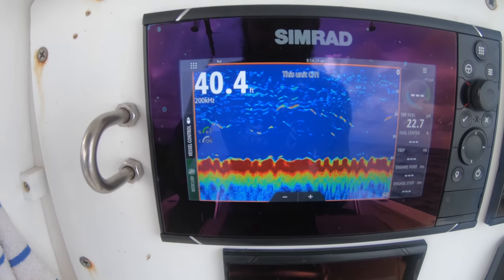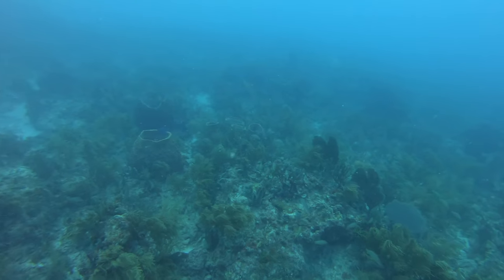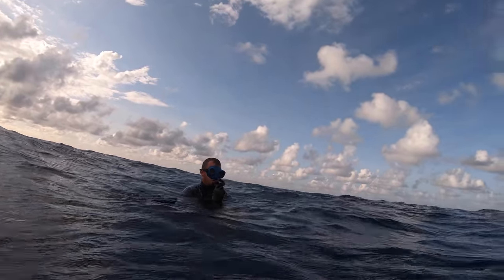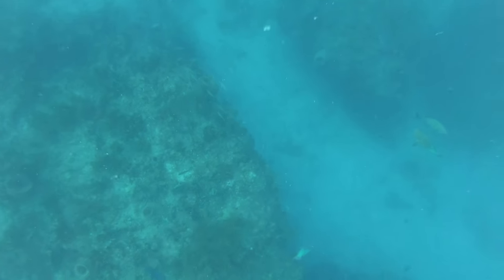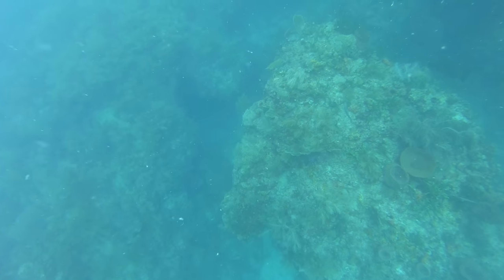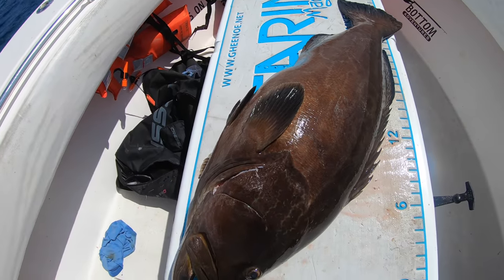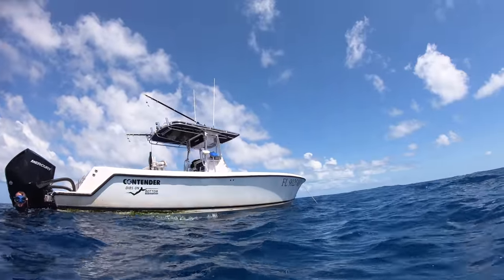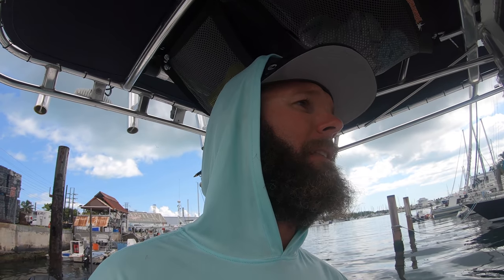Turning Fish Into Cash $$$ - Commercial Spearfishing Key West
Justyn and myself head west for a day off and a little recreational spearfishing, no shortage of fish turns our recreational trip commercial and we decide to sell our catch! Come along with me!

What to go fishing in the Florida Keys?

Want to follow Aaron and the crew as they live the KW Life on Instagram?